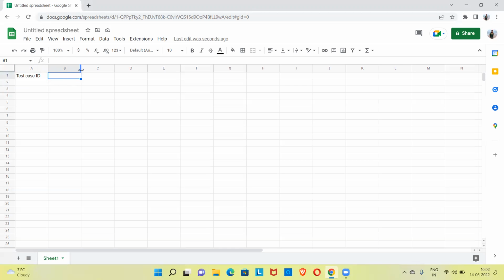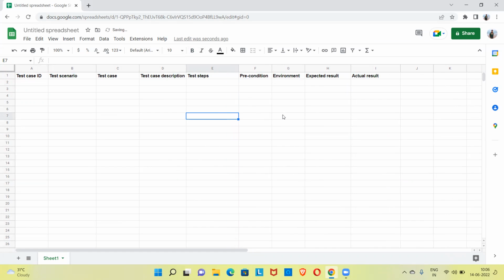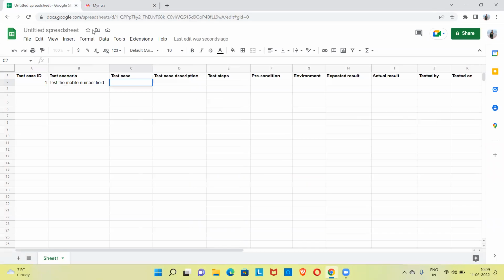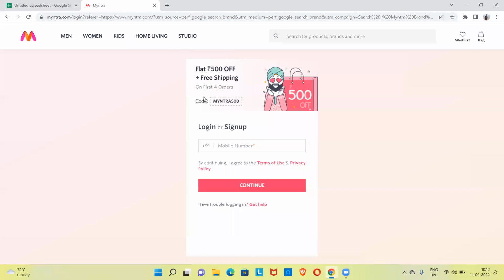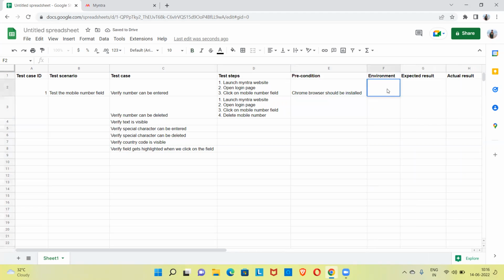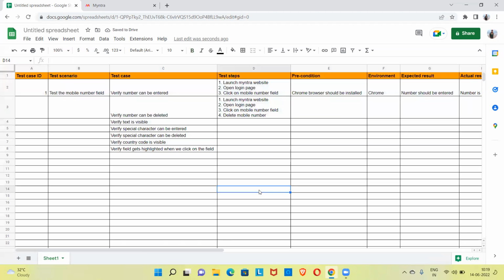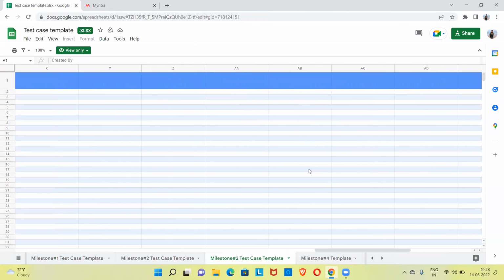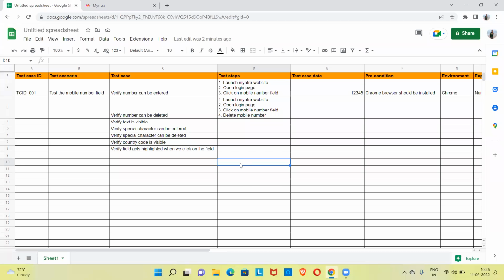Test case template for Manual / Automation QAs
In this video I have given a detailed explanation of a modern test case template feel free to refer and also drop your feedback or any other opinion and suggestions regarding test case template , thanks!